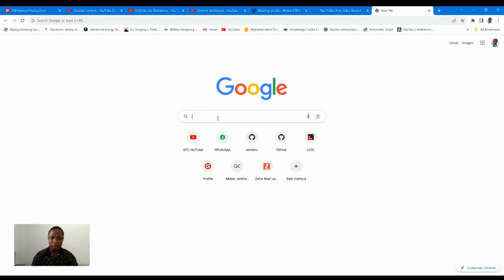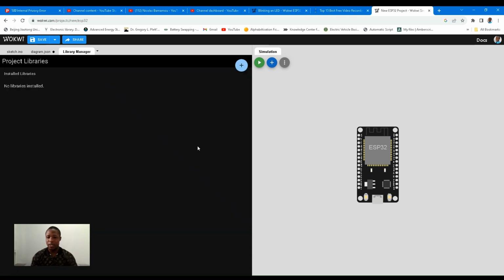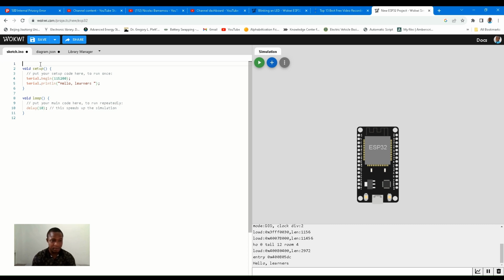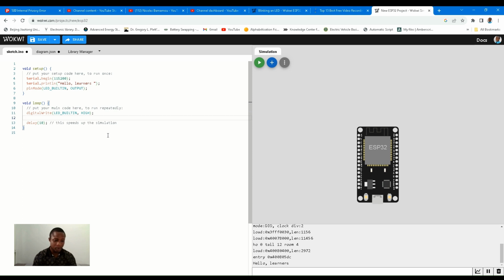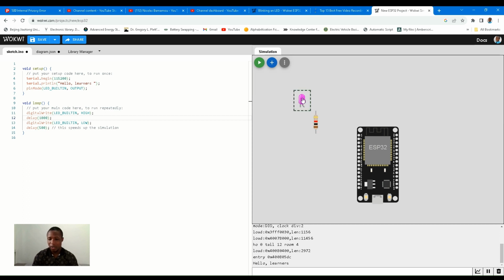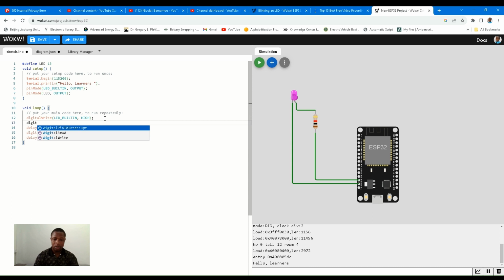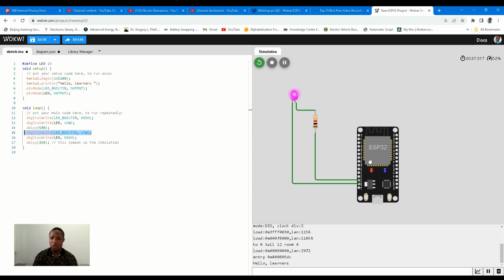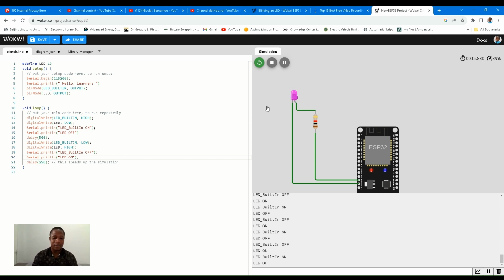ESP32 LED blink in Wokwi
This video is a demo tutorial on how to blink the built in LED and external LED of an ESP32 in Wokwi online ESP32, Arduino and STM32 simulator using the Arduino framework.